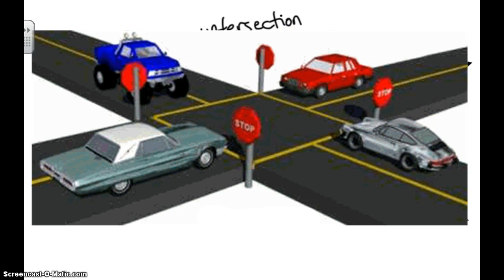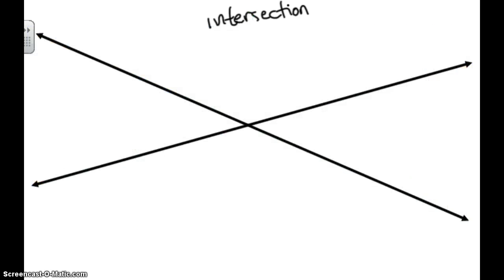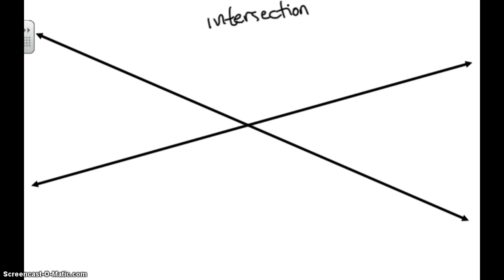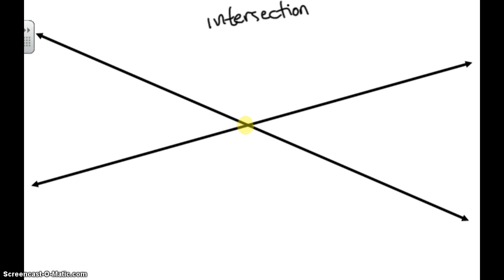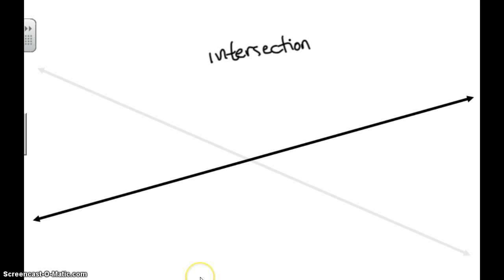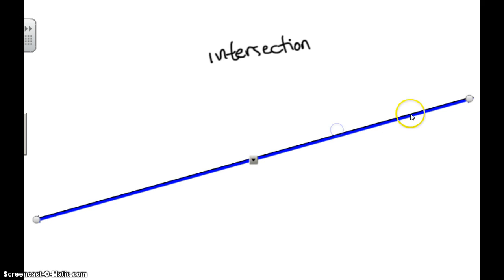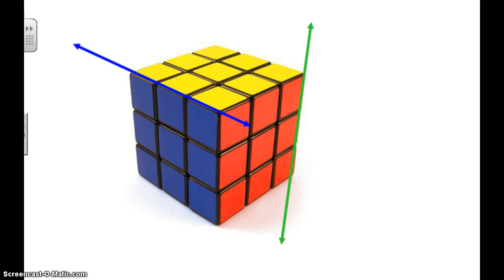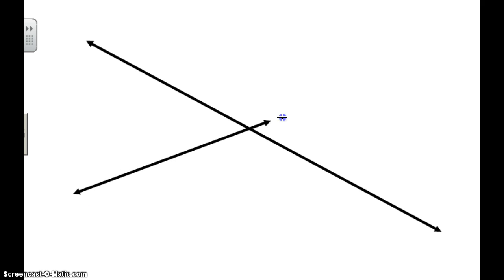intersectio two lines